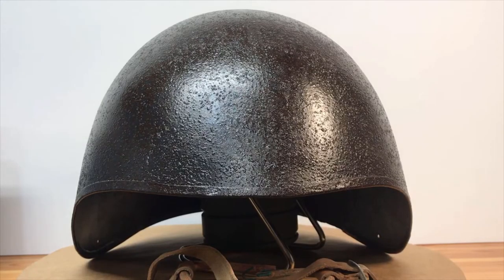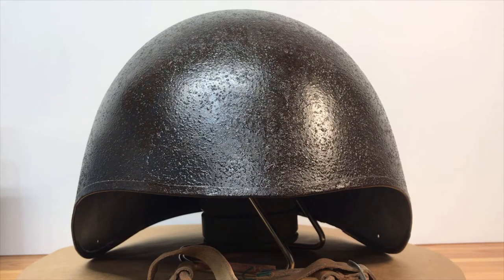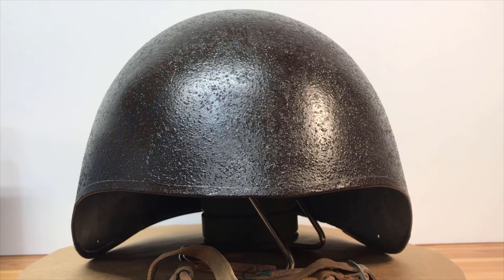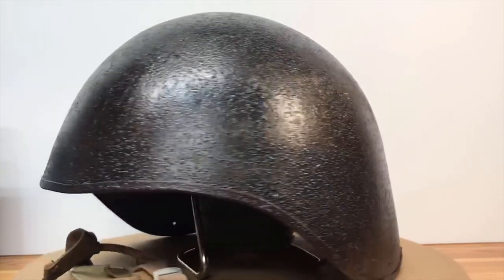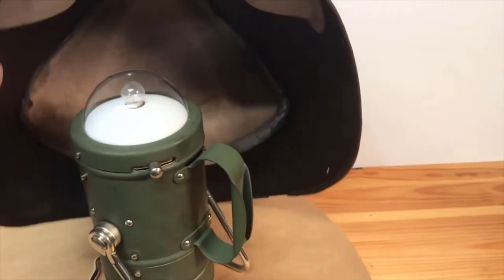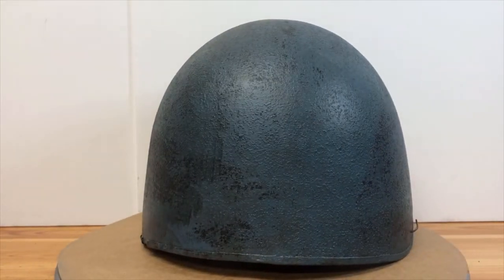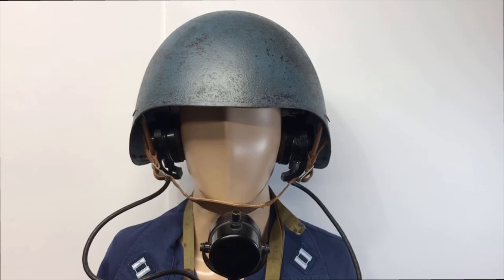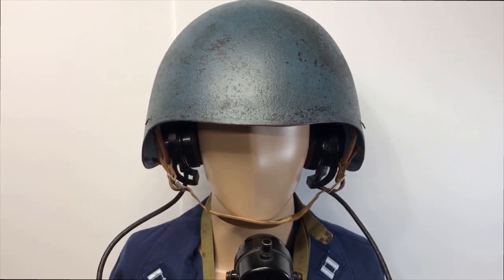WWII U.S. Navy Mk2 Talker Helmet (Restoration)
I restored a rusty U.S. Navy Mk2 Talker Helmet back to its period correct state.  I plan on posting a series on Navy helmets, but, until then, if you want more info on this helmet, check out this video from AYMilitaria